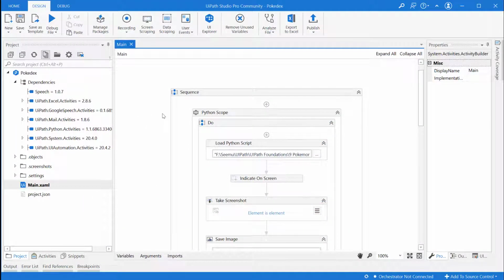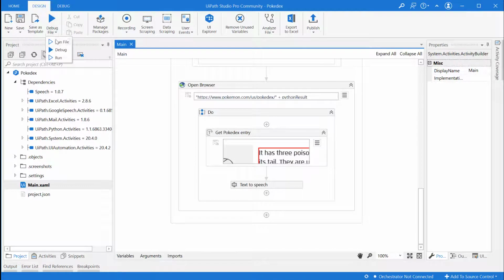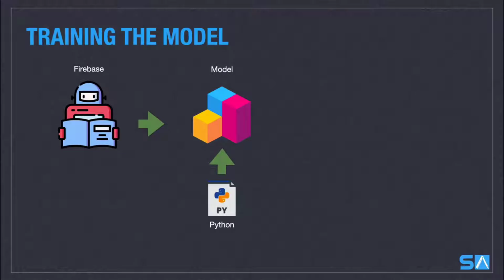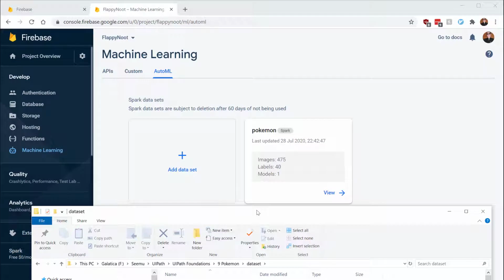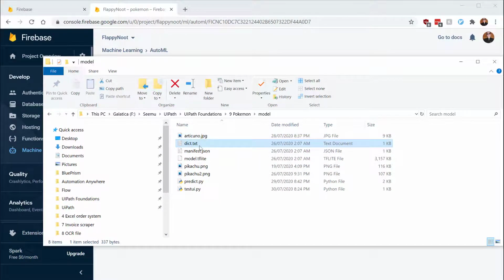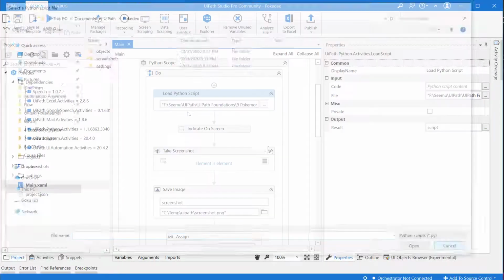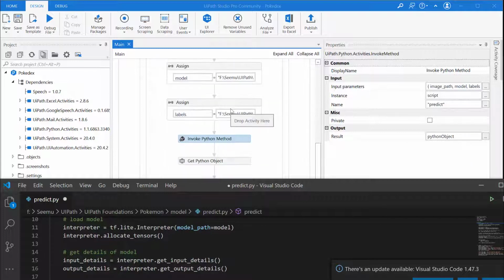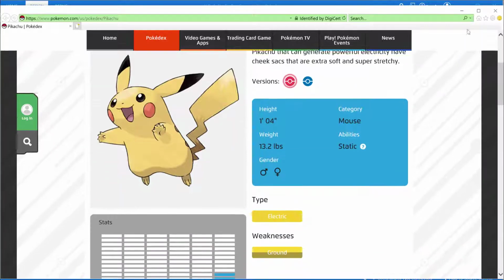UiPath Machine Learning with Pokemon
We use machine learning to create a model that can recognize Pokemon!

💻🤖 UiPath Foundations Course with Pokemon included.

🤖 Learn to setup the Blue Prism Machine learning skills from end to end: